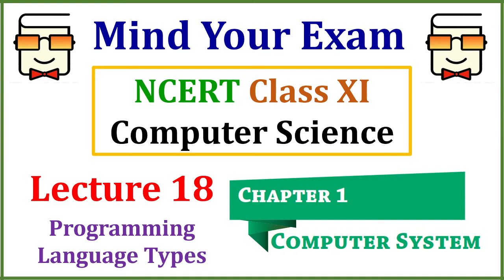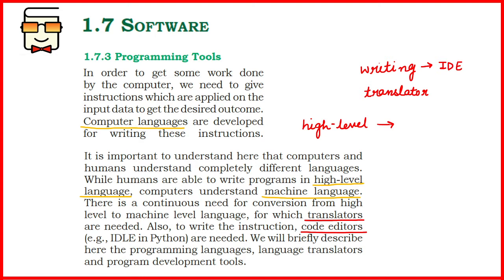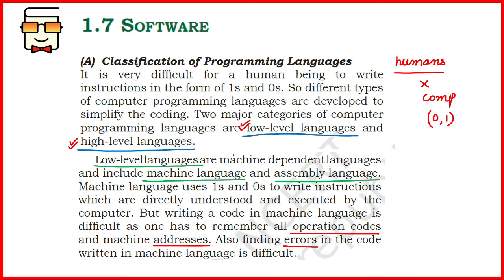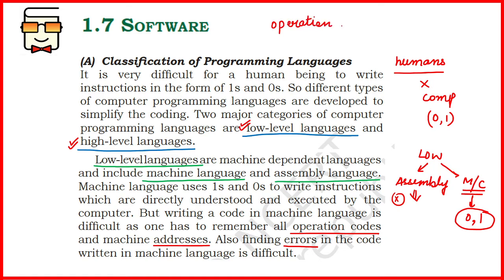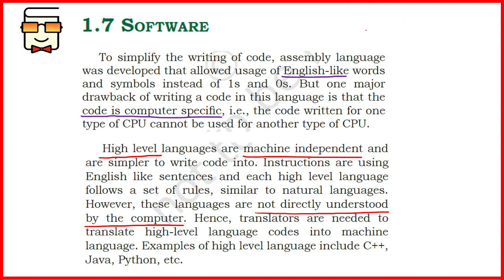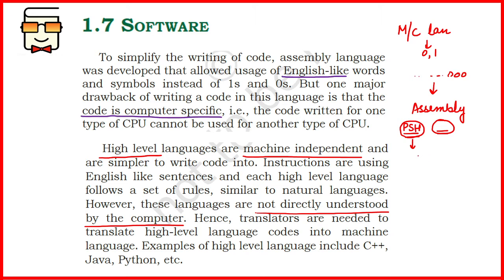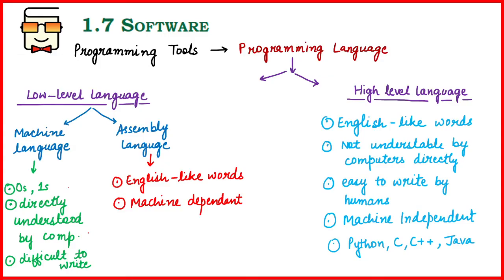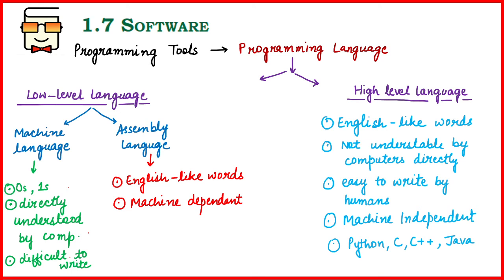Types of Programming Language: High-level language and Low-level language - NCERT Class XI CS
Types of Programming Language: High-level language and Low-level language (NCERT Class 11 Computer Science with Python)
Chapter 1: Computer System
Section 1.7